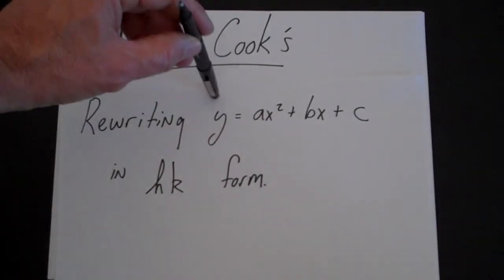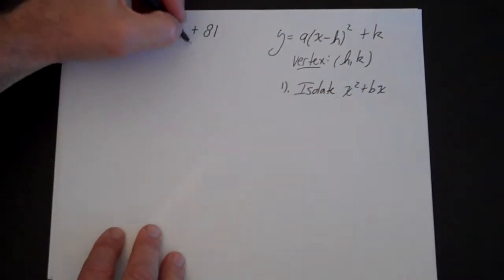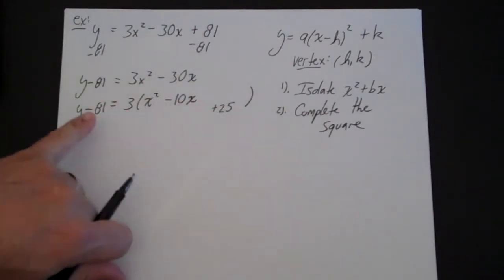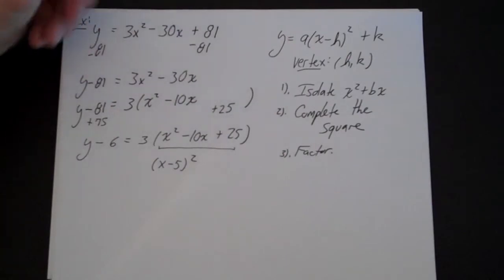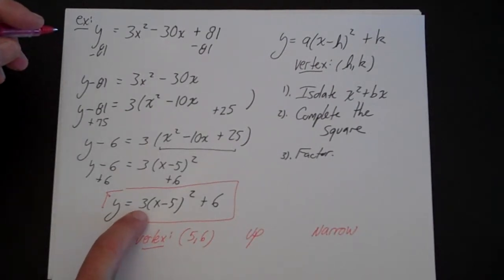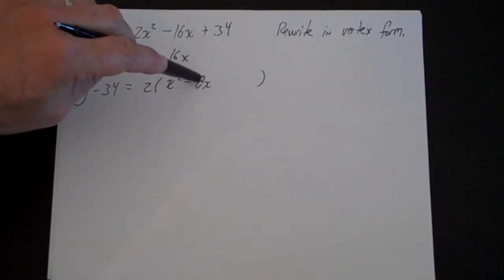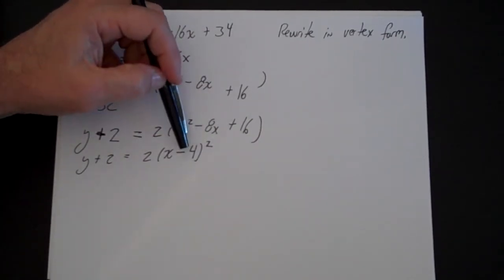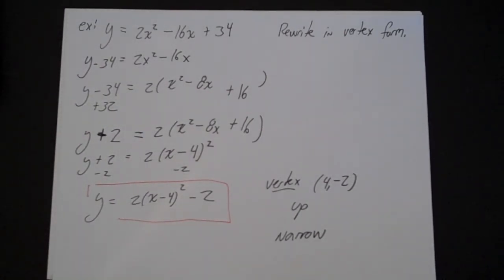Rewrite in HK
Quadratic Functions.  Rewriting quadratics in vertex (or HK) form by completing the square.  Material is covered in Math Analysis and Algebra Two.